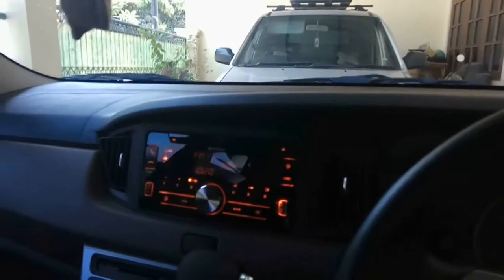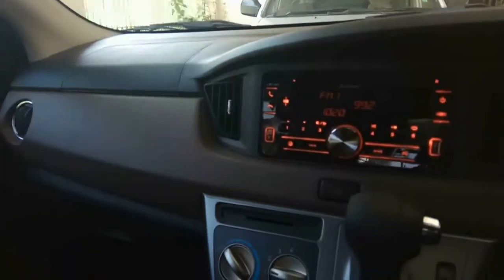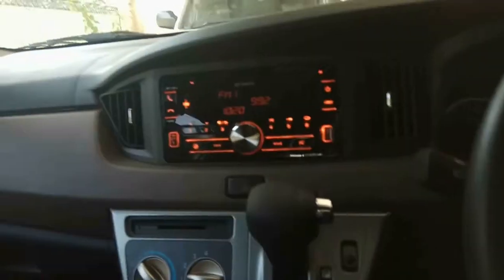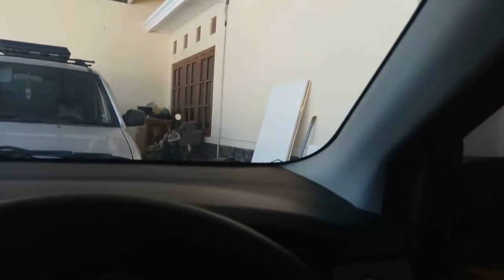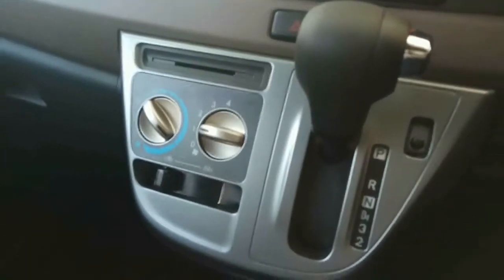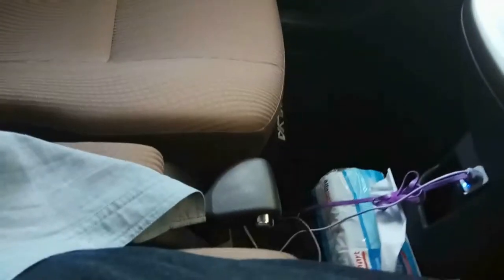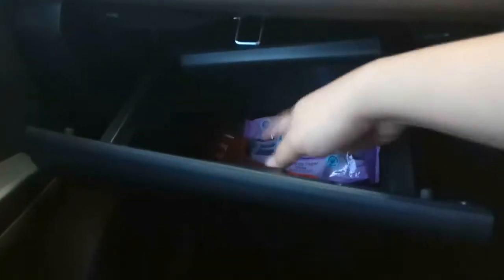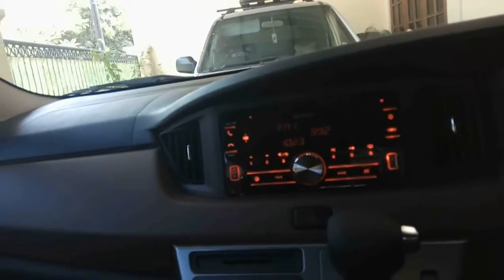REVIEW TOYOTA CALYA 2019